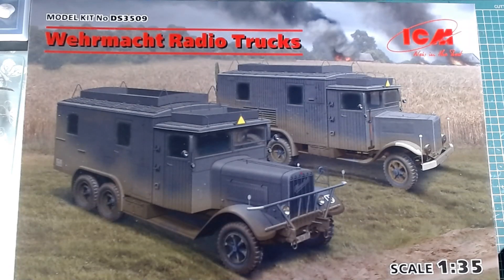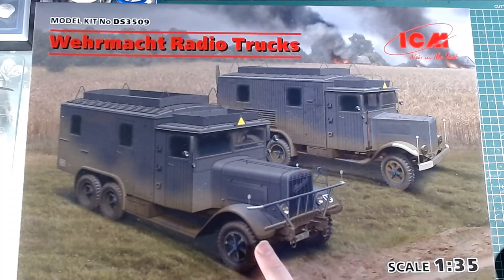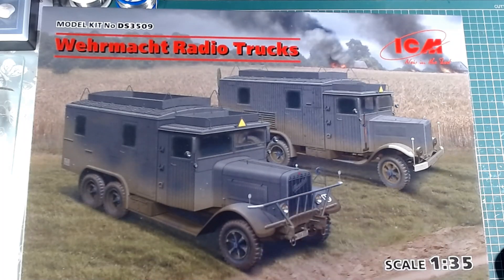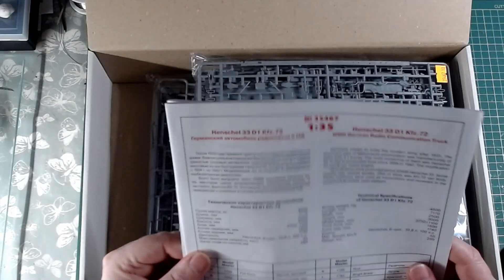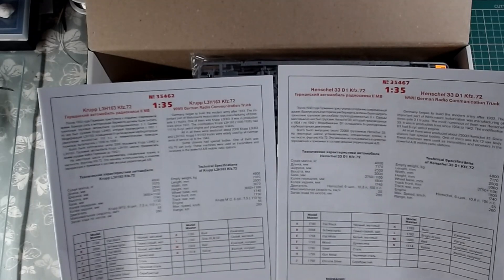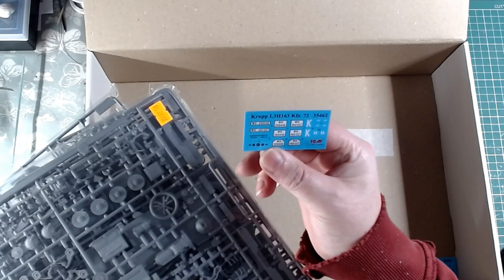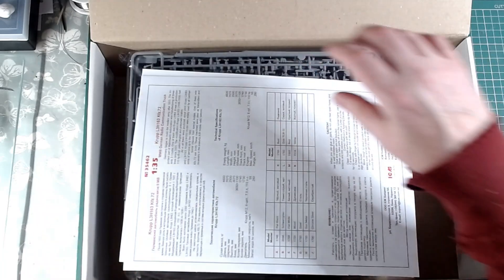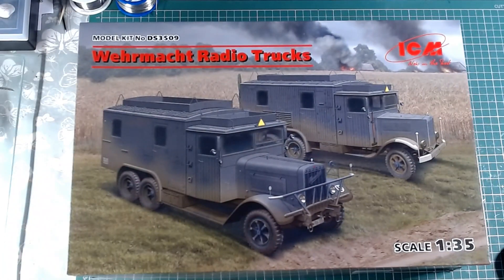My Entry Into The Ukraine GB.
ICM 1/35 Wehrmacht Radio Trucks
Hosted By Dan Over At 6TEESRULE.